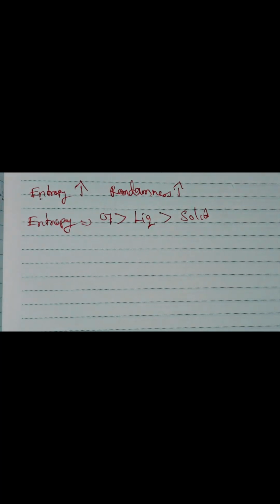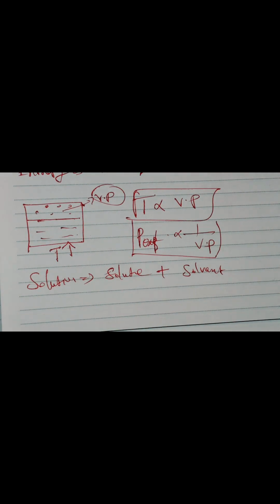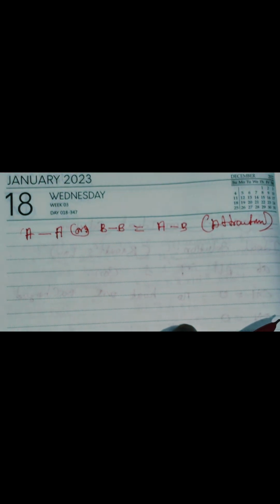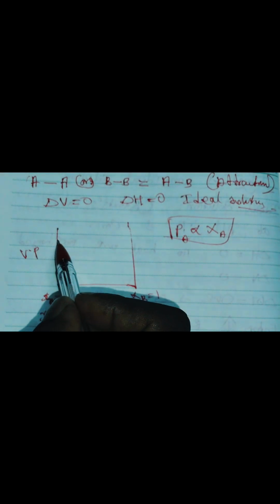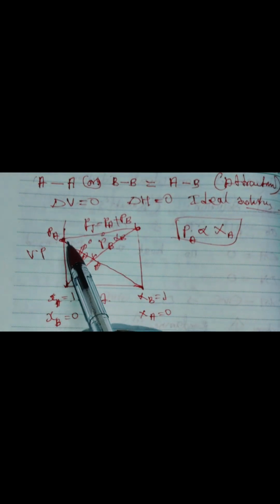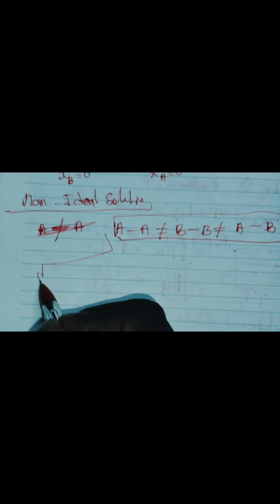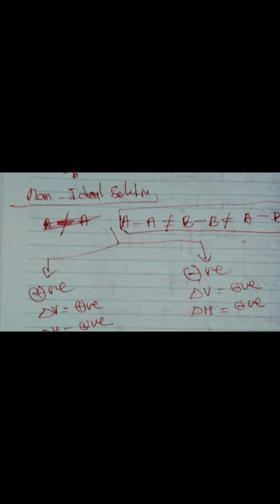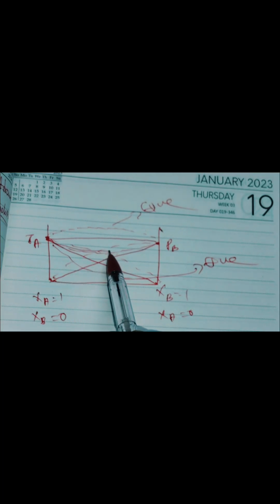Ideal and Non-Ideal Solution nice topic